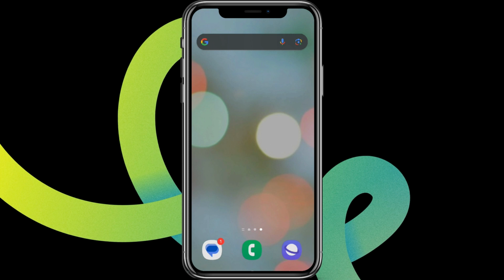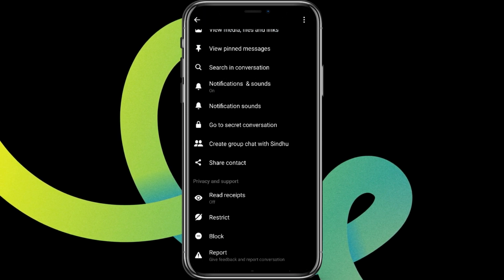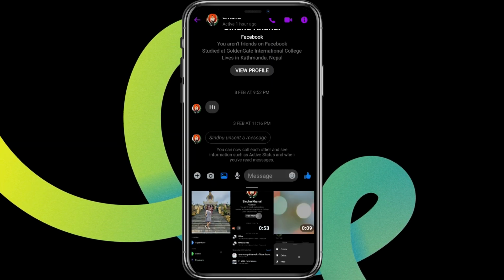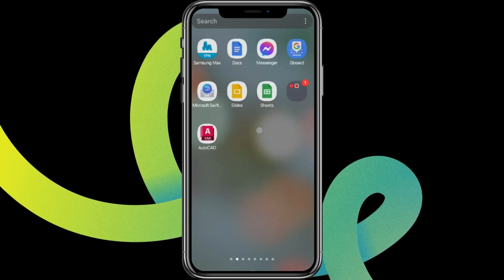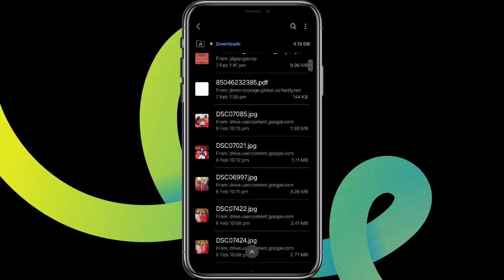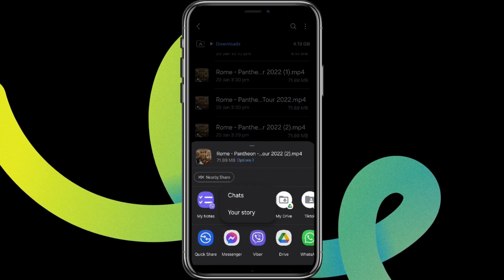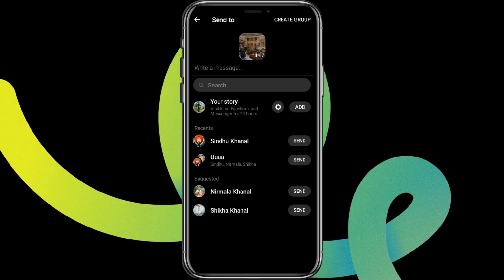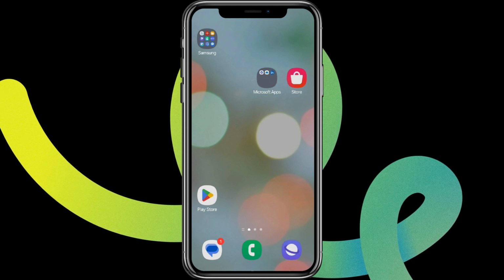How To Send High Quality Videos In Messenger (Full Guide)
This video is on how to Send High quality videos in messenger . If you're a complete beginner on this, make sure to watch the video till the end for detailed learning.